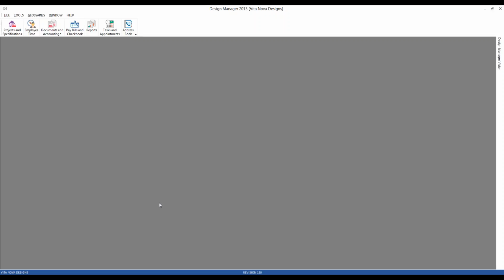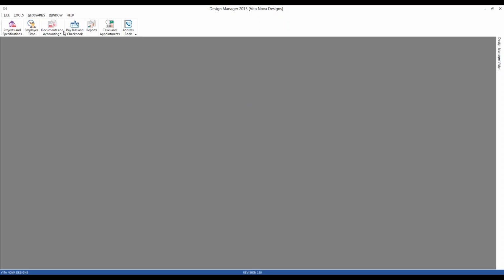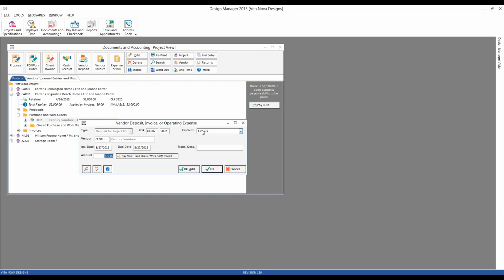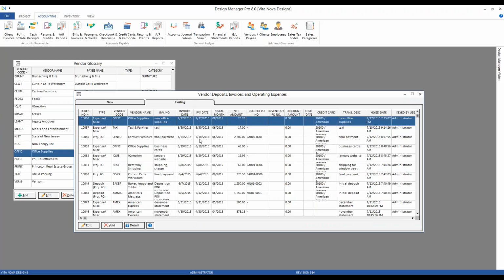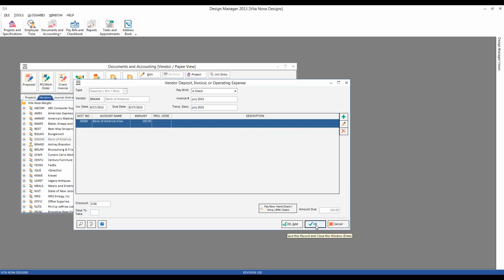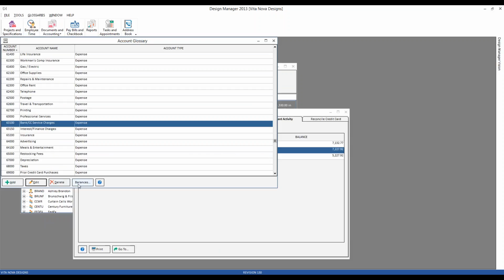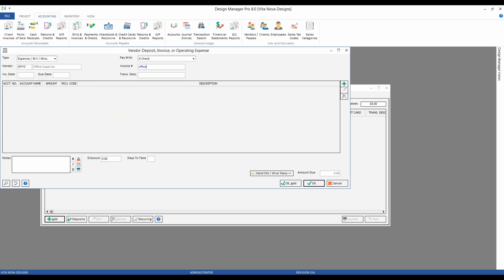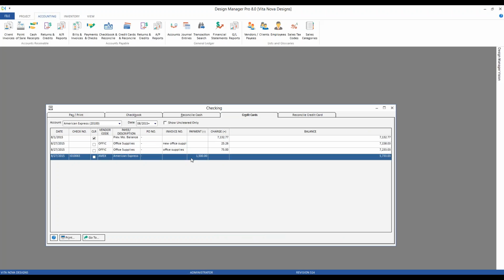Setting Up and Using Credit Cards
This webinar will show users how to properly setup and use credit cards as payment types in Design Manager software.